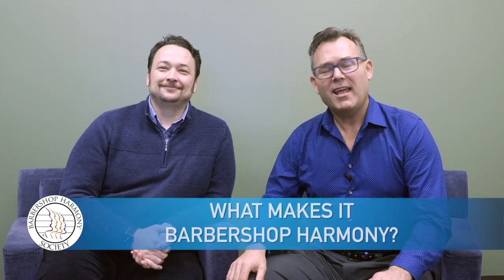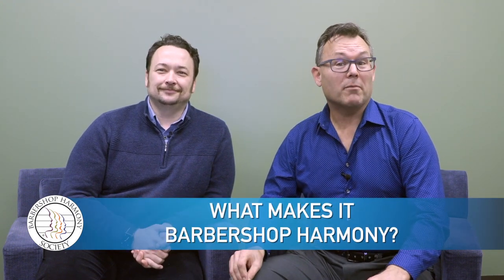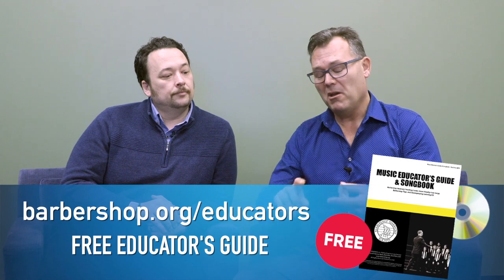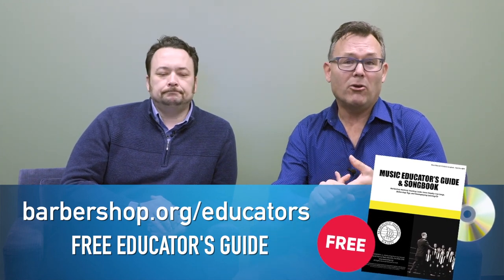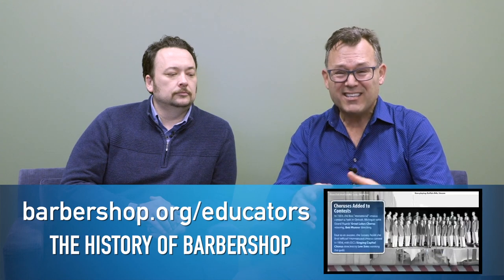WHAT MAKES IT BARBERSHOP: The Basics (Ep. 01)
Music Educators: explore all our Classroom Resources including free sheet music, learning tracks, affordable CEUs, vocal warm-up videos, performance opportunities, student clubs, and more

Like what you see and want to get more Barbershop into your life?